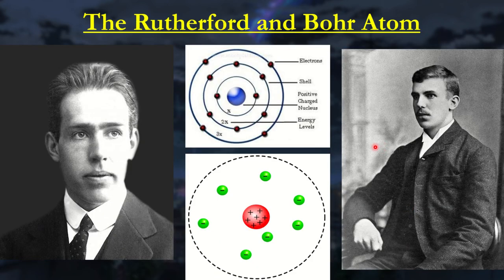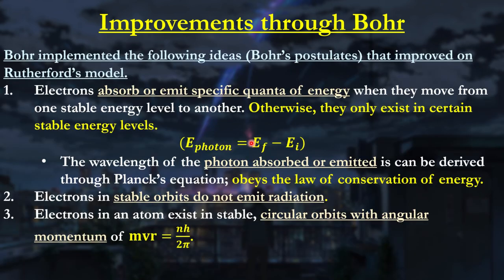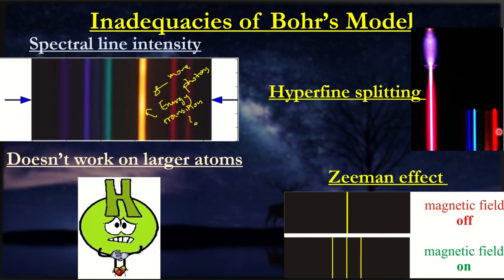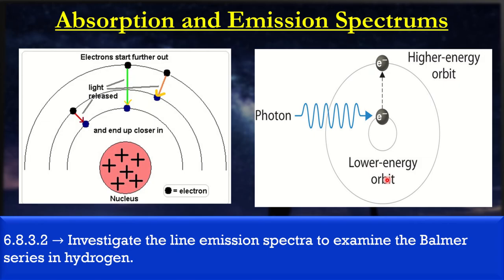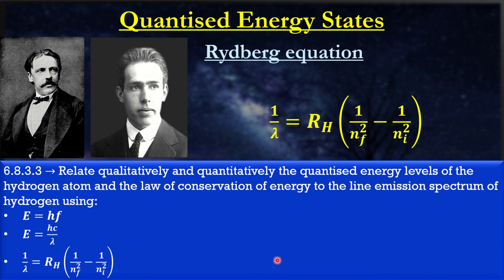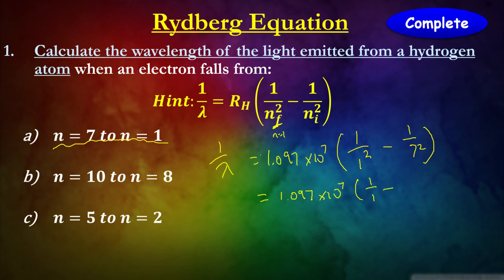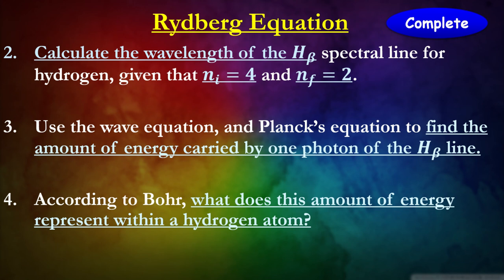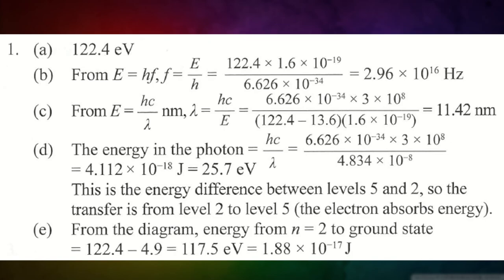Physics M8 Inquiry 3 - Bohr's atom, Balmer Series and Rydberg's Equation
Inquiry Question 3 - The Quantum Mechanical Model of the Atom

6.8.3.1 → Assess the limitations of the Rutherford and Bohr atomic models

6.8.3.2 → Investigate the line emission spectra to examine the Balmer series in hydrogen.

6.8.3.3 → Relate qualitatively and quantitatively the quantised energy levels of the hydrogen atom and the law of conservation of energy to the line emission spectrum of hydrogen using:
- 𝑬=𝒉𝒇
- 𝑬=𝒉𝒄/𝝀
- 𝟏/𝝀=𝑹_𝑯 (𝟏/(𝒏_𝒇^𝟐 )−𝟏/(𝒏_𝒊^𝟐 ))